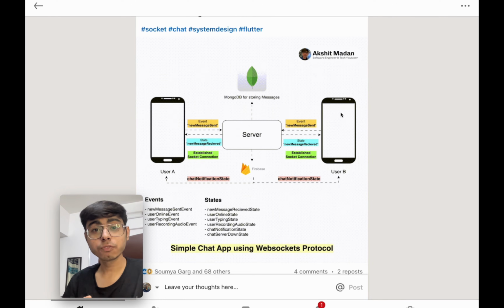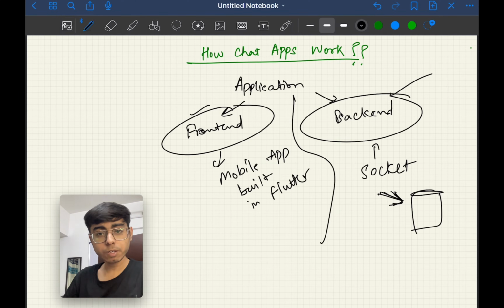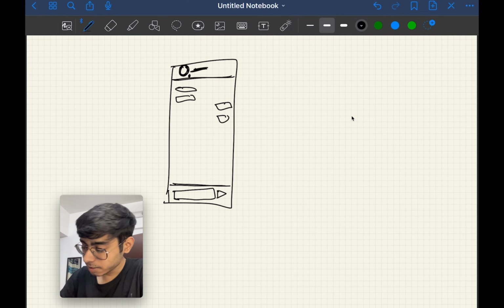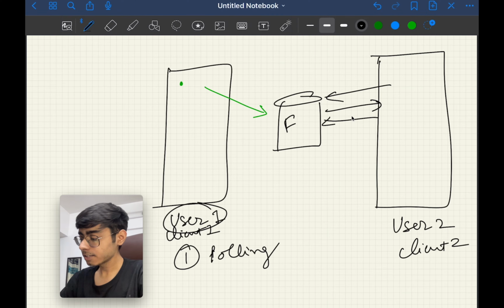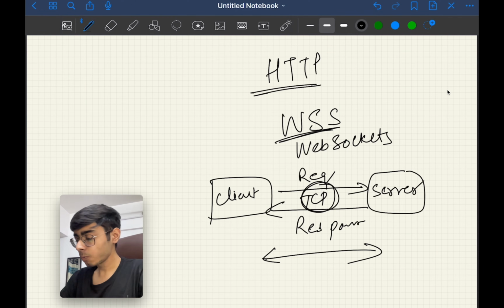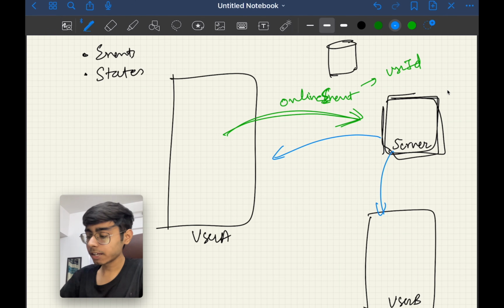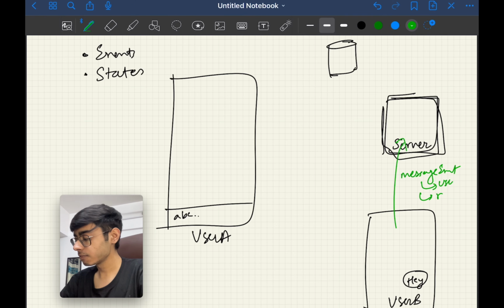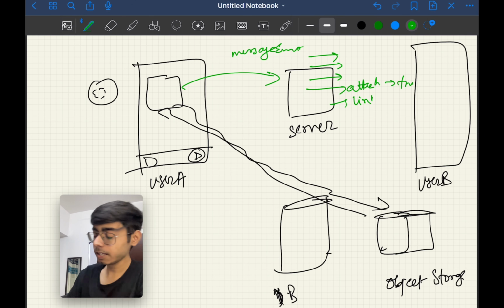Thats How Chat Apps work! Websockets Protocol💜